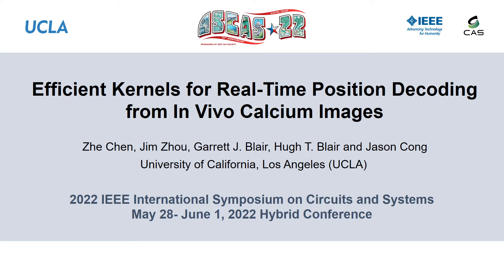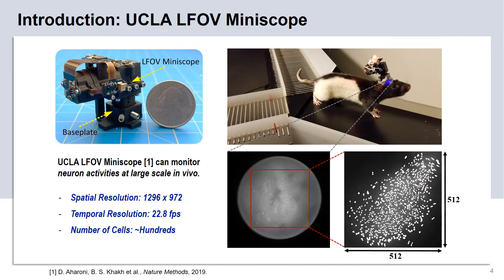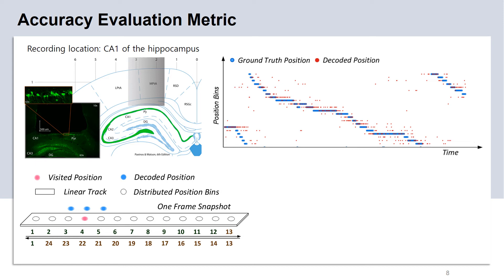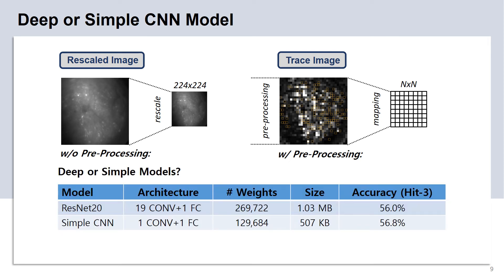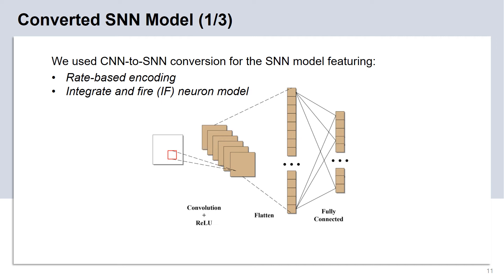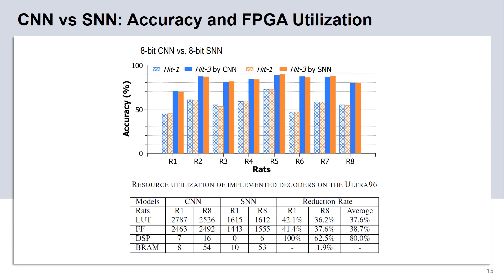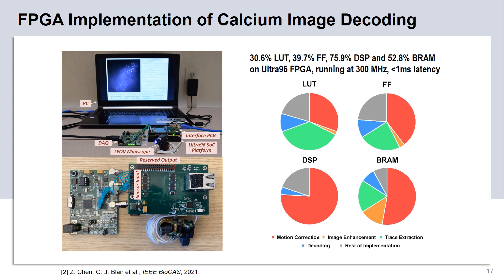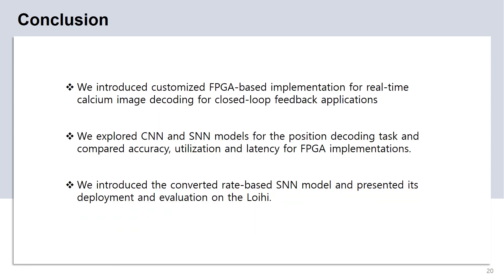Efficient Kernels for Real-Time Position Decoding from In Vivo Calcium Images (ISCAS'22)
Conference Presentation: ISCAS'22,  Virtual, May 28 - June 1, 2022.
Efficient Kernels for Real-Time Position Decoding from In Vivo Calcium Images
Authors: Zhe Chen, Jim Zhou, Garrett J. Blair, Hugh T. Blair, Jason Cong